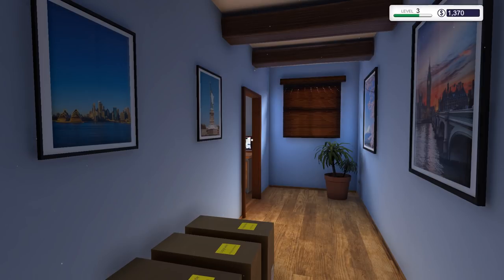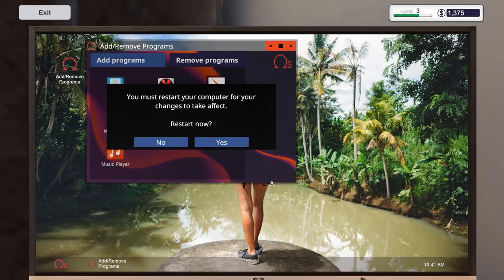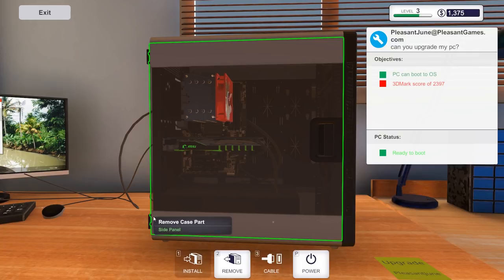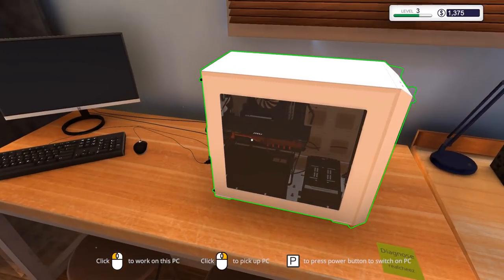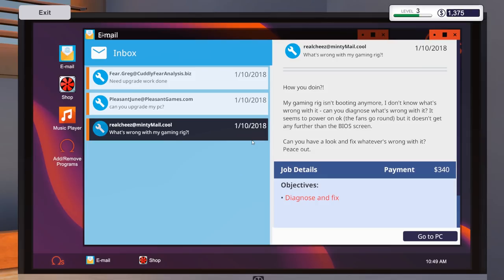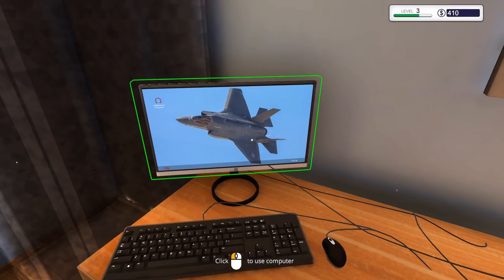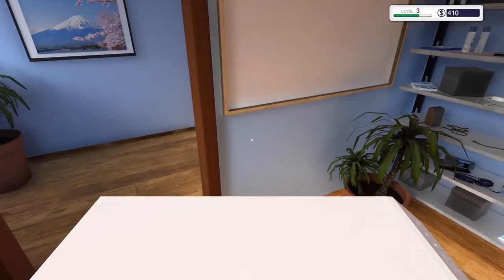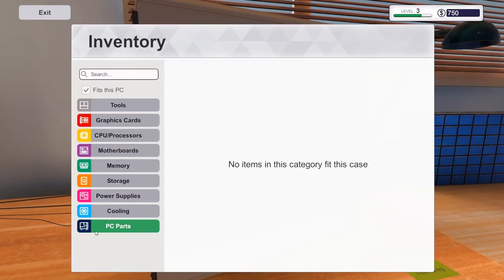PC Building Simulator - #5 - Spec It - Let's Play / Gameplay / Construction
Time to build something, this time in PC Building Simulator.

The ‘Free Build’ mode of PC Building Simulator will allow you to experiment with a large selection of accurately modelled, fully licensed parts from your favourite real-world manufacturers.

PC Building Simulator’s career mode puts you in charge of your very own PC building and repair shop, starting from your own ‘cozy’ workshop you must use all your technical skills to complete the various jobs that come your way.

Customers will provide you a range of jobs from simple upgrades and repairs to full system builds which you must complete while balancing your books to ensure you are still making a profit!